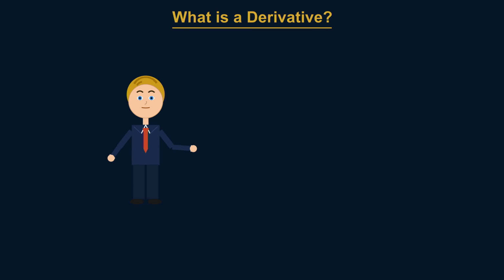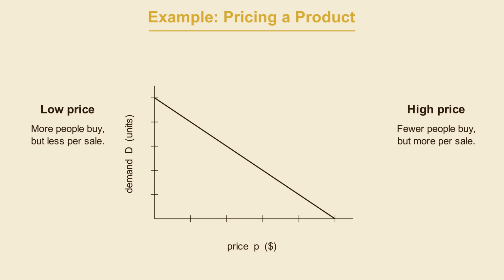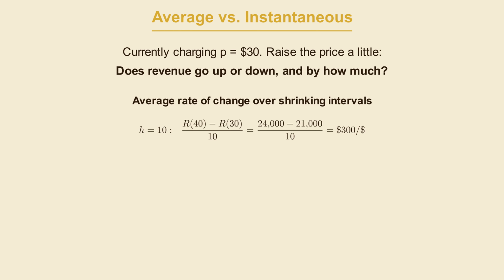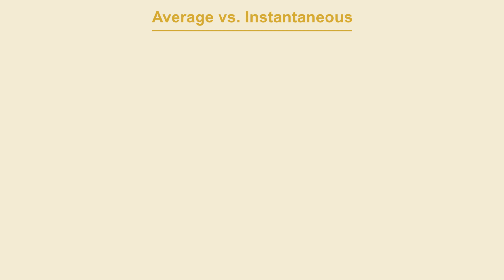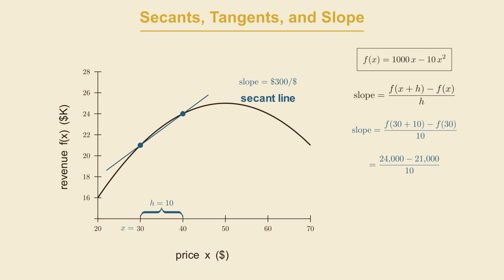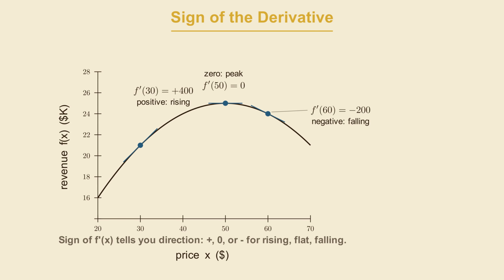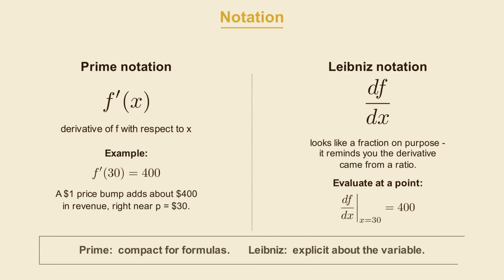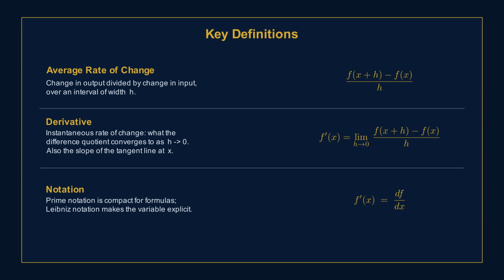Quantitative Foundations for Finance - 3.42 - What is a Derivative? Intuition, Rate of Change, Slope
Module 3: Calculus for Optimization / Introduction to Derivatives

Builds derivatives from the ground up by contrasting average rate of change over an interval with the instantaneous rate at a single point, using a revenue function R(P) = 1000P - 10P squared to show how shrinking the interval around P = 30 converges to the true slope. Introduces Leibniz notation dR/dP and the limit definition as the formal tool behind point-wise sensitivity in finance.